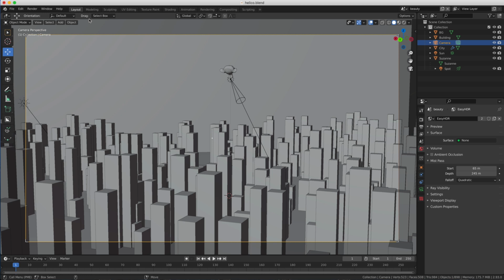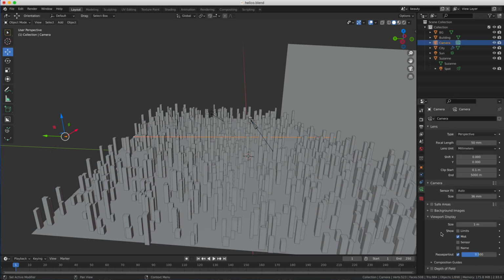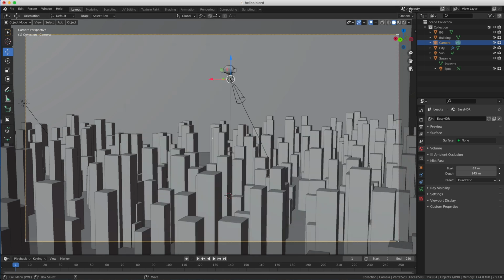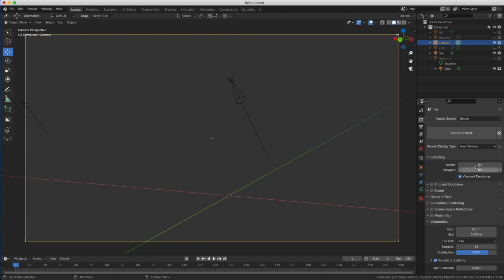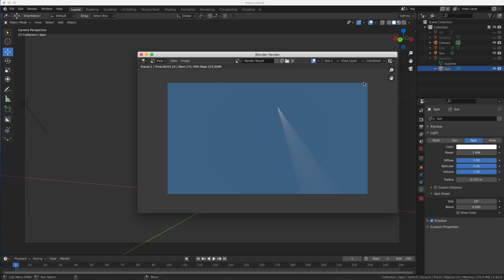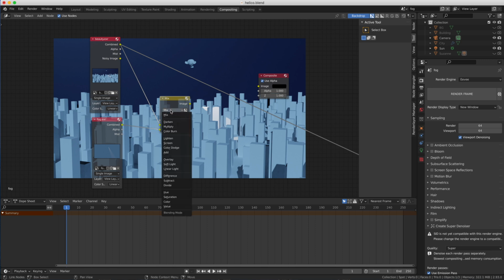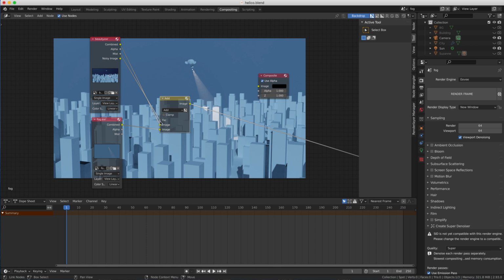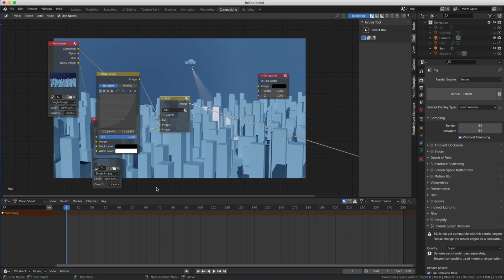Mixing Eevee's volumetrics with Cycles in Blender EP27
Cycles' volumetrics take forever to render. Eevee's are almost instantaneous. So let's combine the two renders.